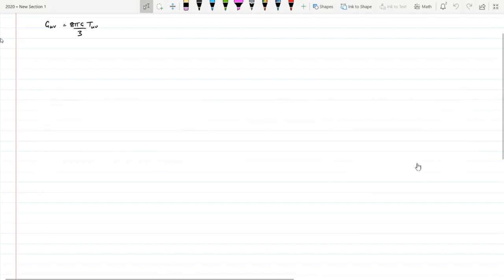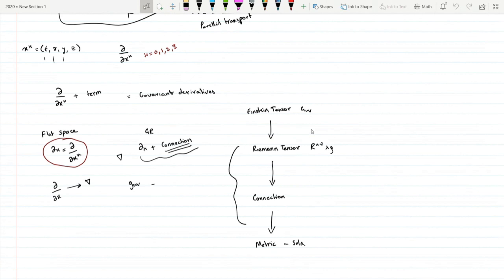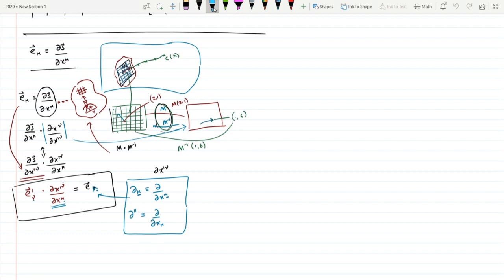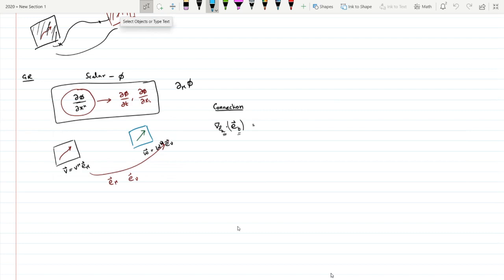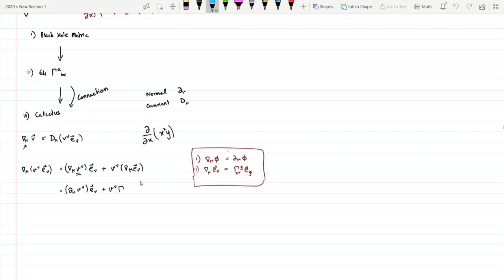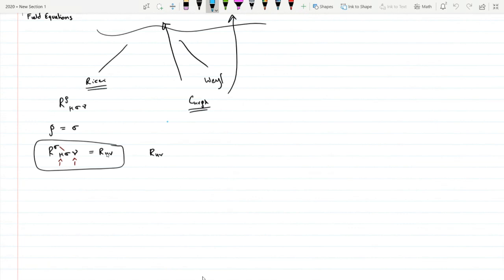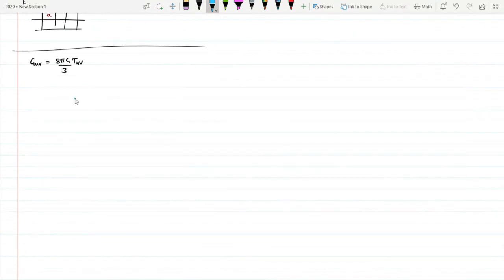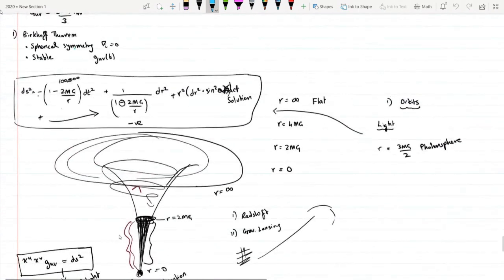Covariant derivatives and the Einstein field equations | Approaching GR # 5